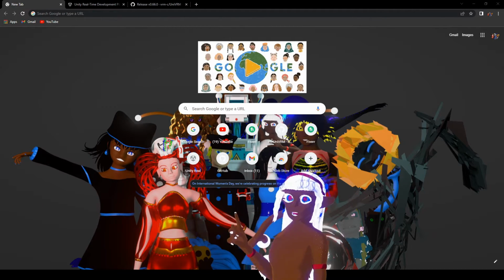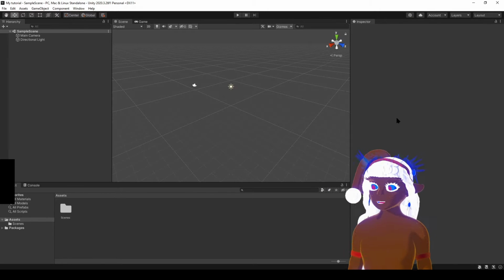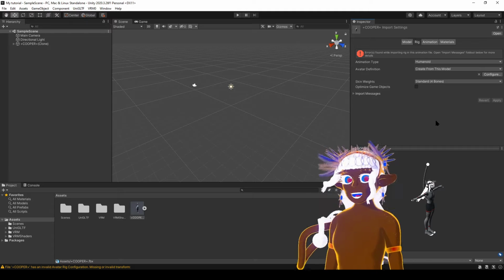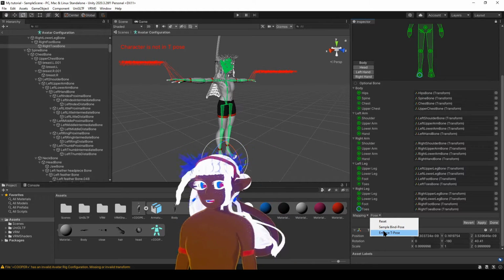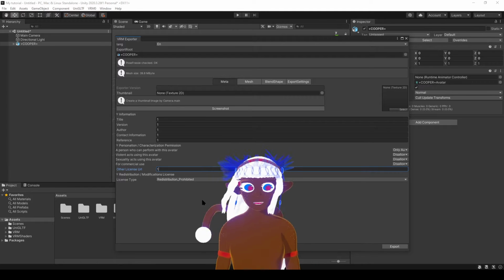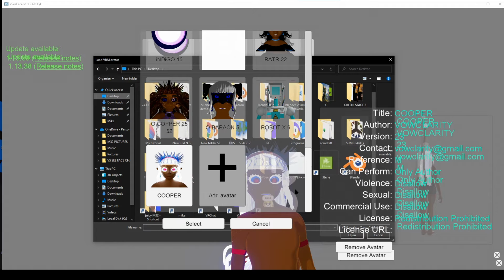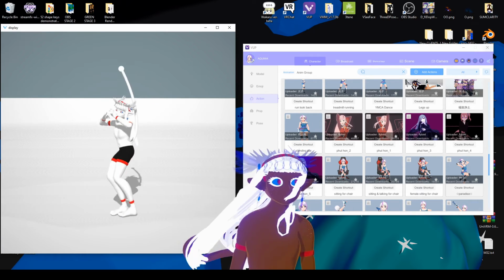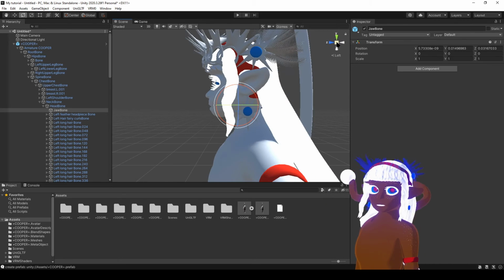Tutorial How to fix common FBX to VRM problems for free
nobody reads the description if you do

I've been making character since 2014 I love making characters
more than happy to answer any question in the comments below
most of the programs I use are free